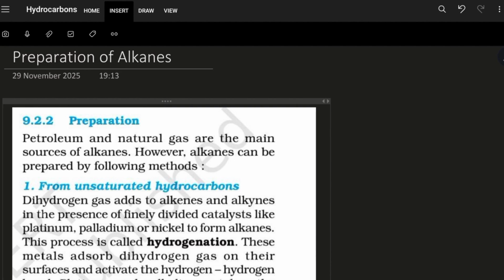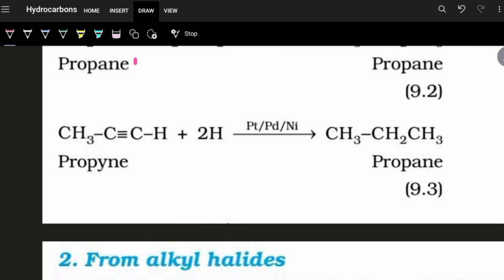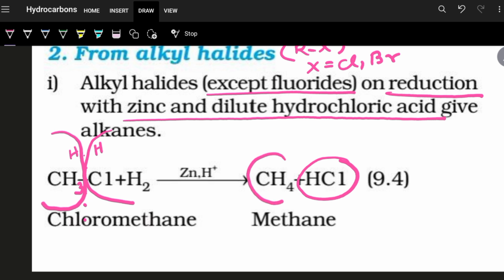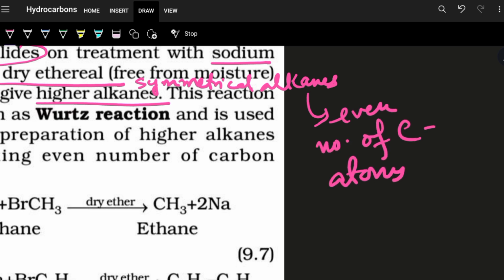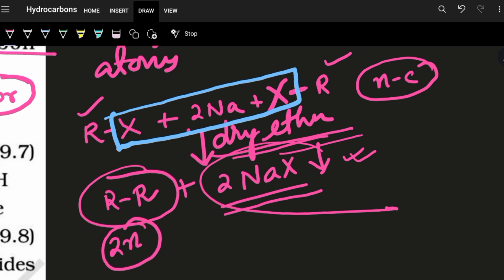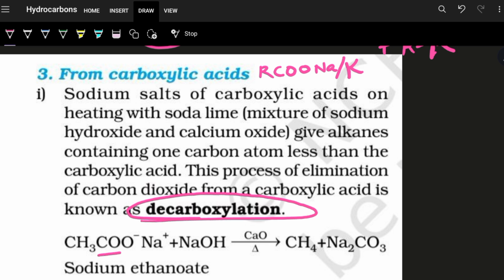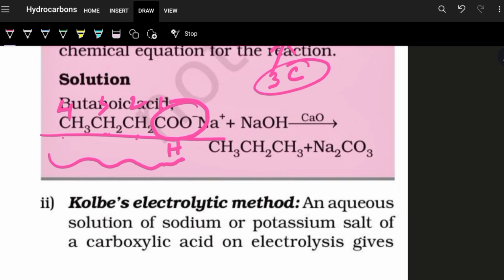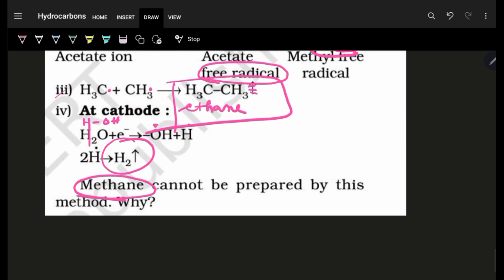📘 Preparation of Alkanes 🔥🔥Explained | Class 11 Chemistry Chapter 9 (Part 2)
🔍 What’s Covered in This Video:
✔️ Wurtz reaction
✔️ hydrogenation
✔️ Kolbe's electrolysis